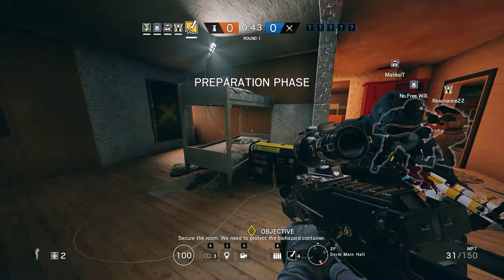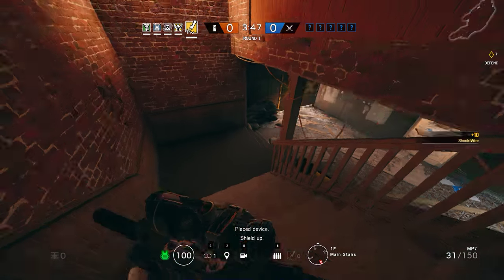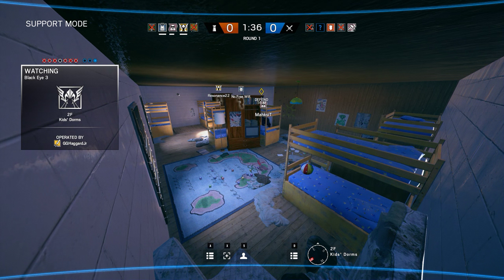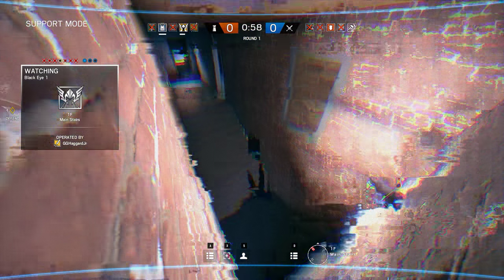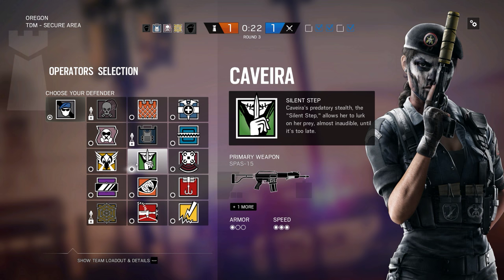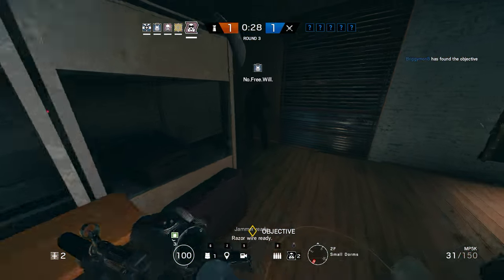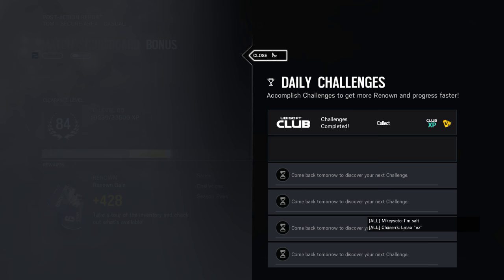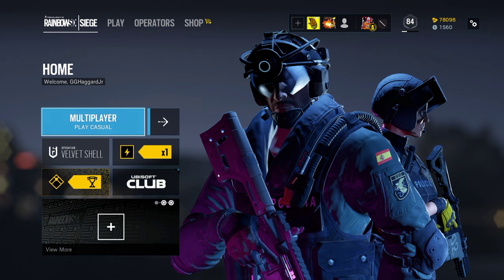Rainbow Six Siege + Part 641 + Oregon TDM Secure Area + pcgaming crew